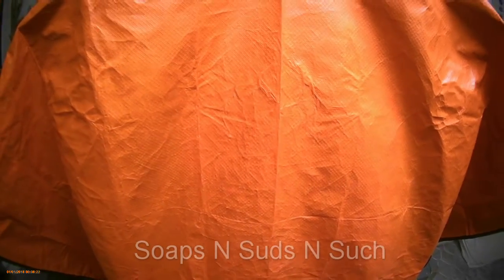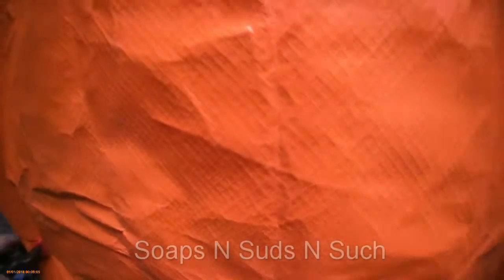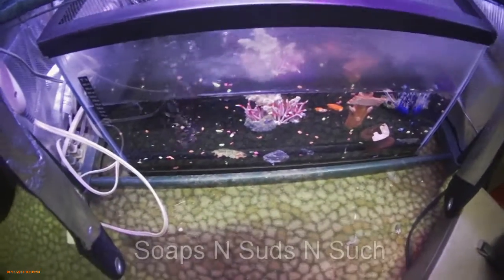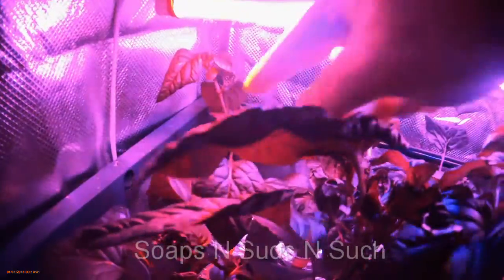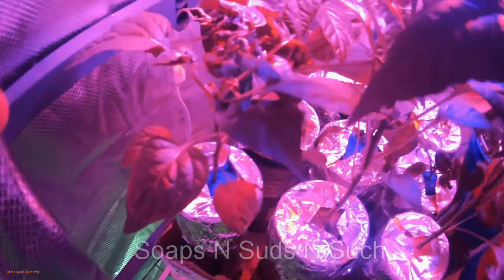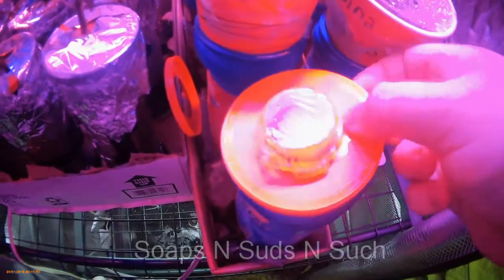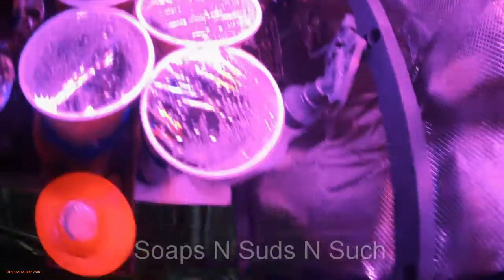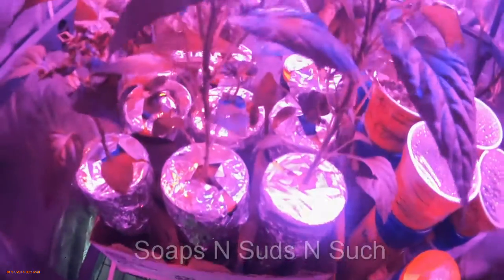Spankys survival tent 2019